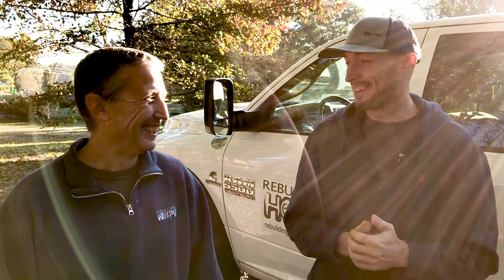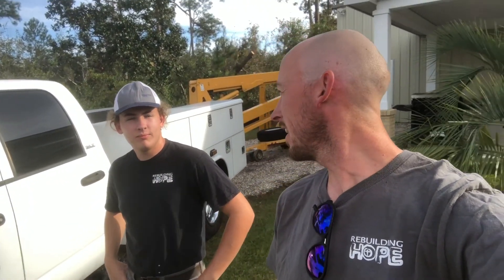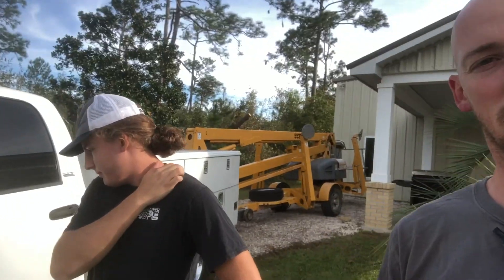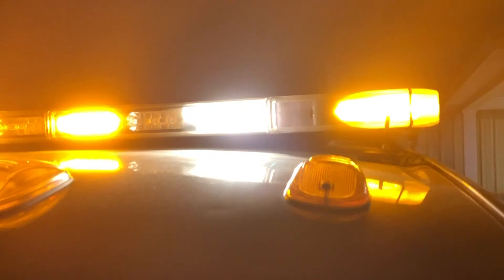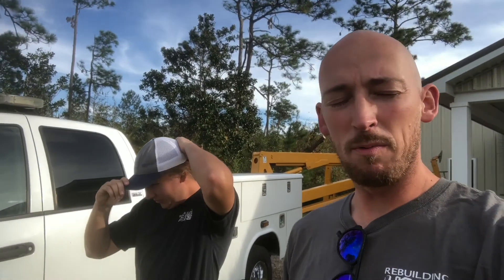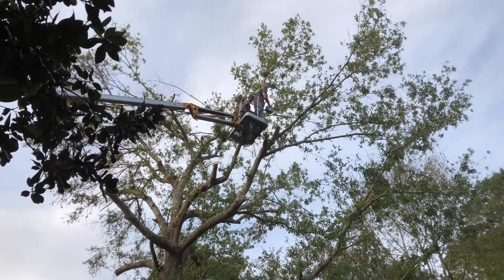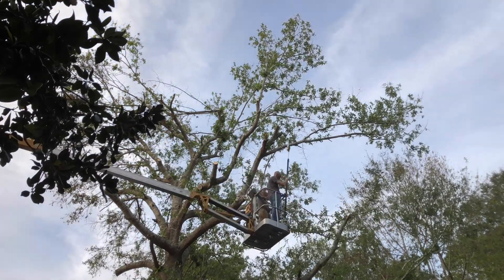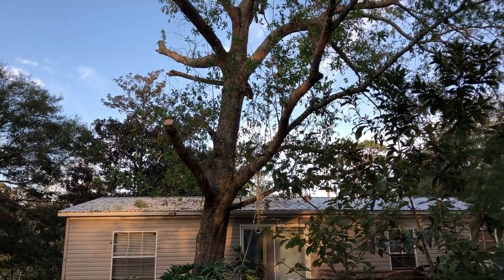Water Oak Tree Removal - Perdido Beach, AL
We removed this water oak that was leaning dangerously over a house in Perdido Beach, Alabama after Hurricane Sally.